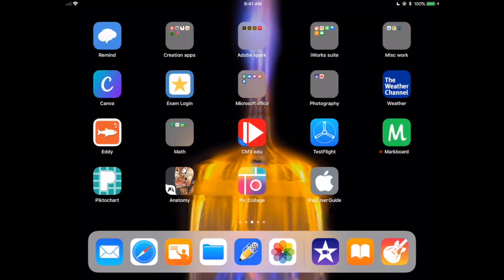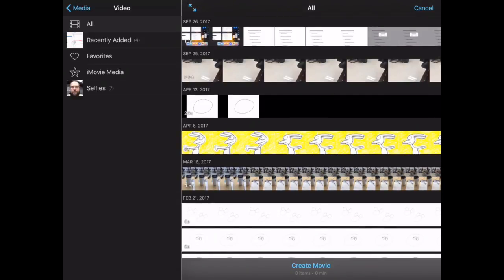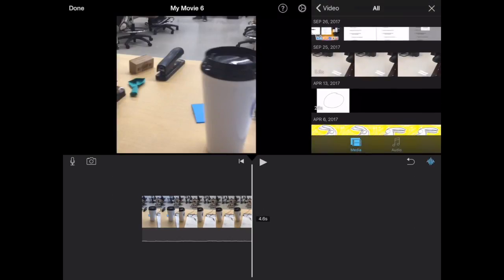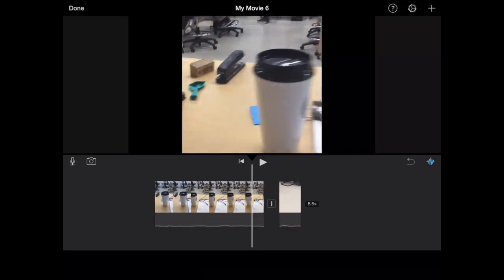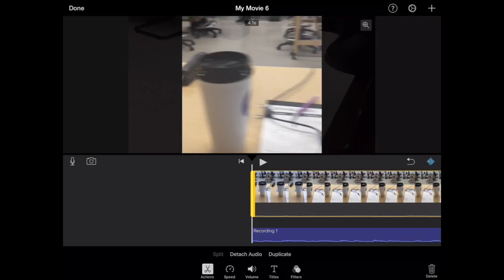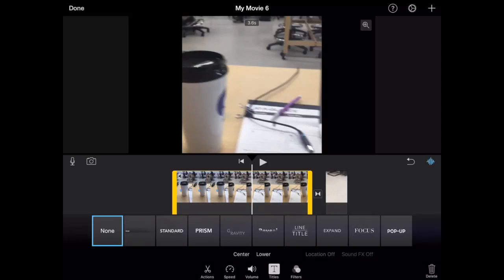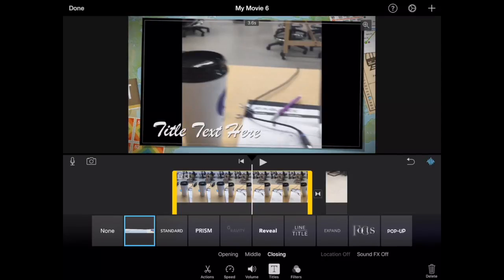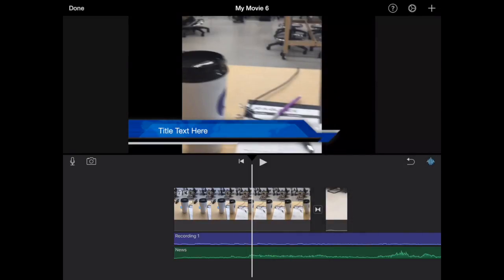iMovie Project Tutorial